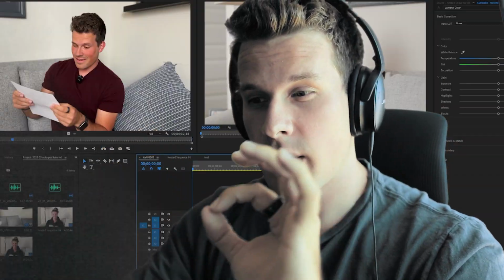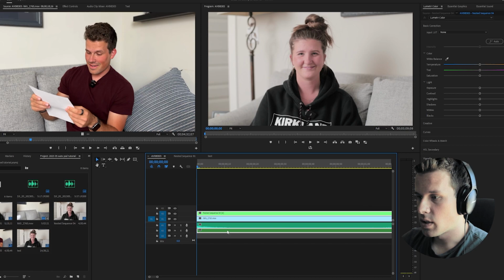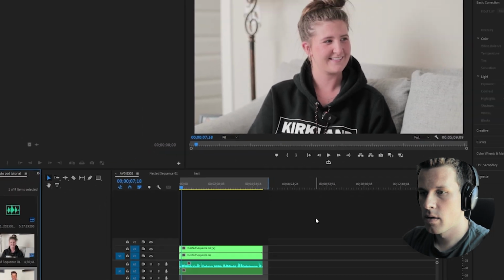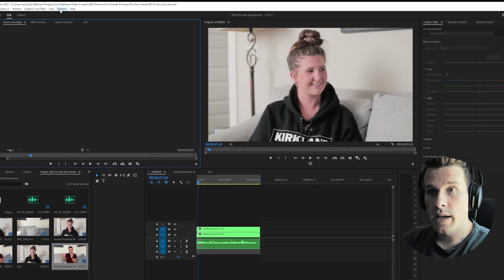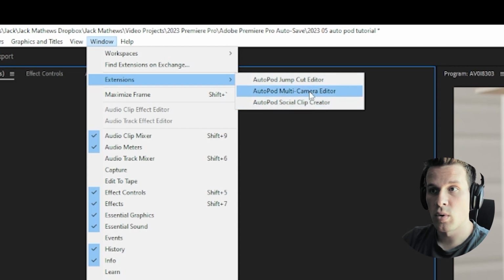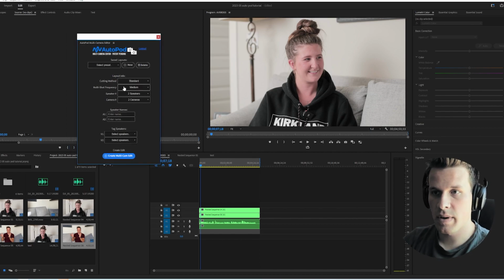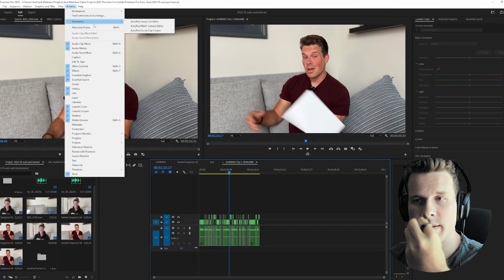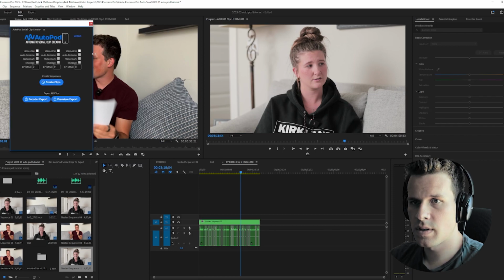How to use AutoPod (the next Ai editor)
how to edit your podcasts instantly with AutoPod.

00:00 how to install
03:30 how to use auto pod
08:11 Social clip editor